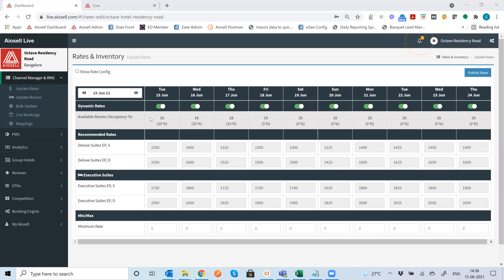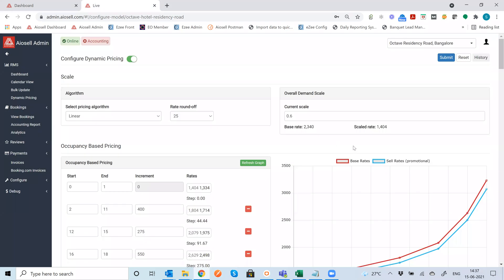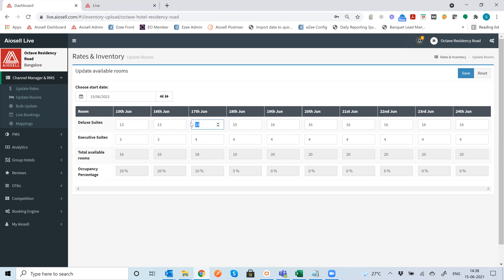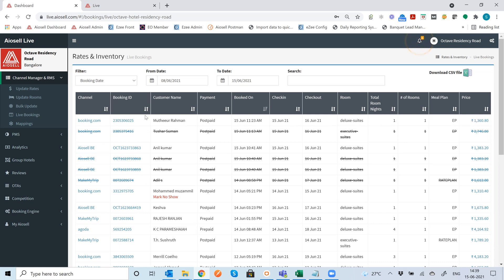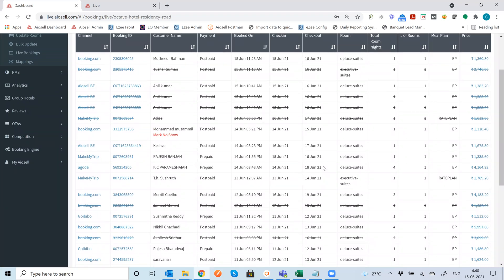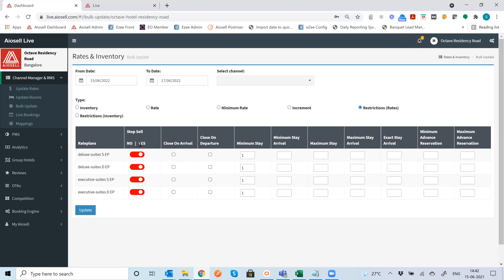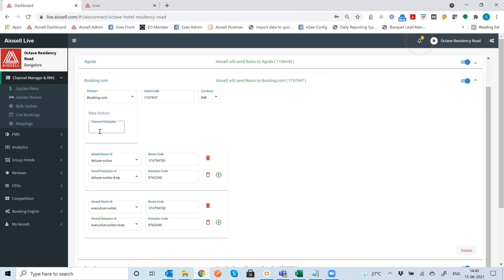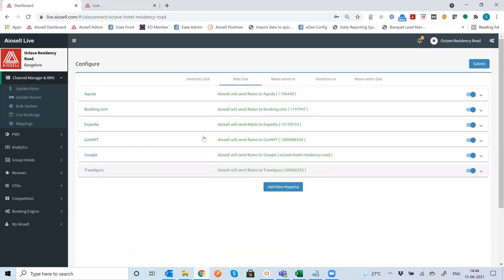Aiosell Product Demo - Channel Manager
A short demo on the Aiosell Channel Manager.